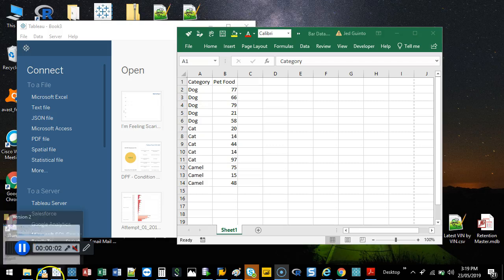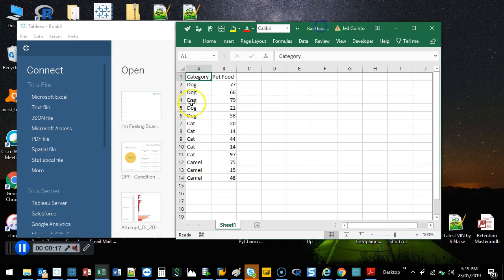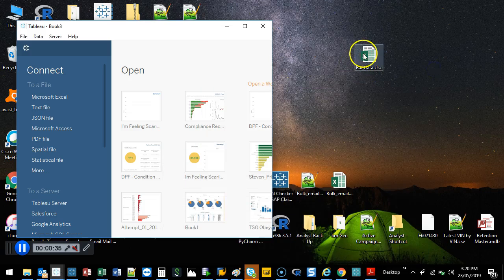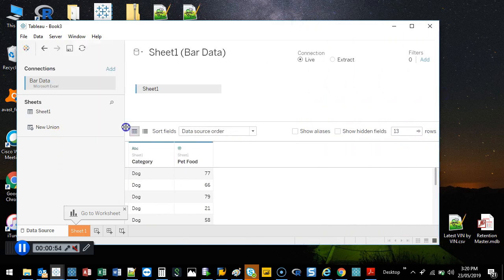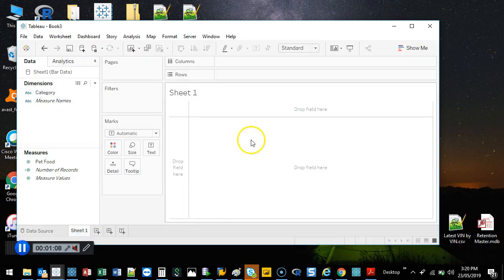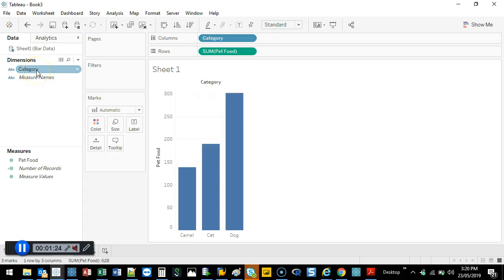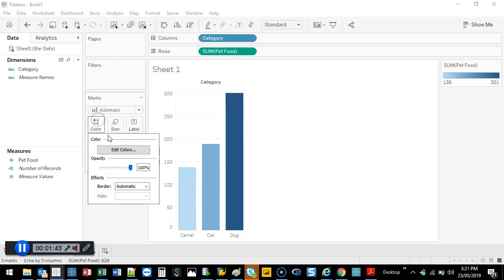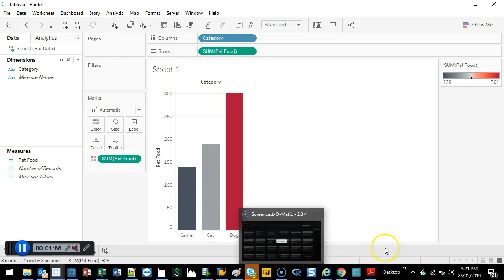Tableau - Bar Charts With Bella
VIDEO DESCRIPTION:
Hi Guys! I am Bella, please tune into my beginners guide to bar charts in under 2 mins! enjoy